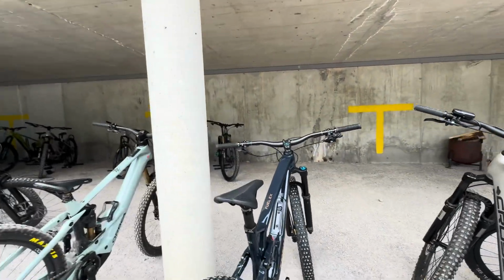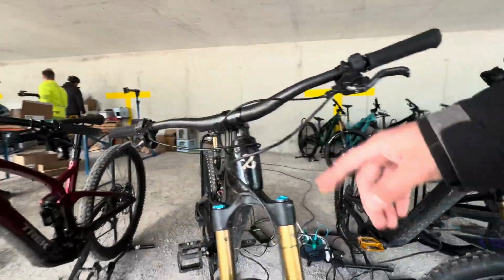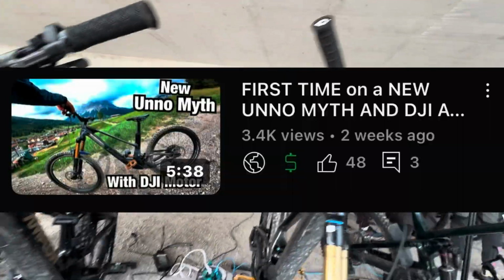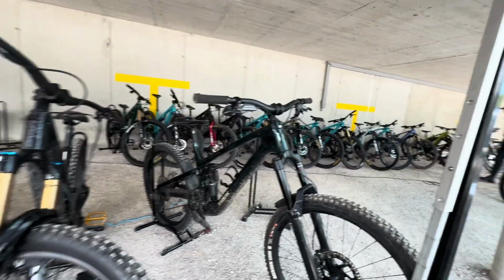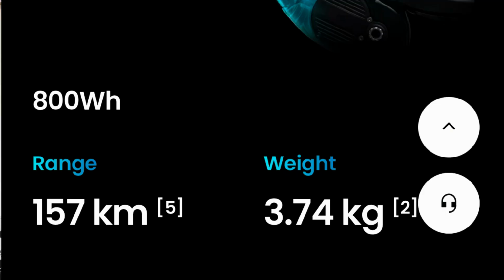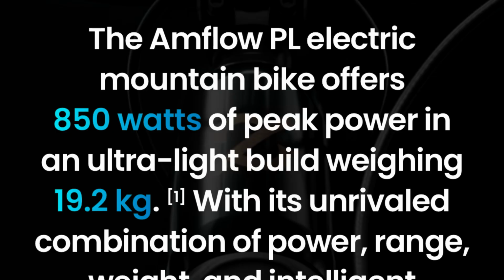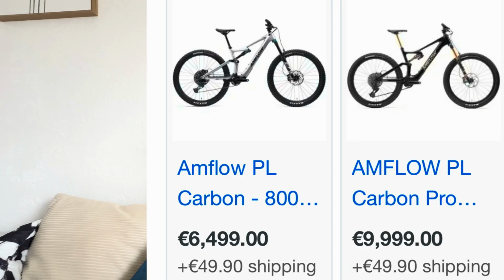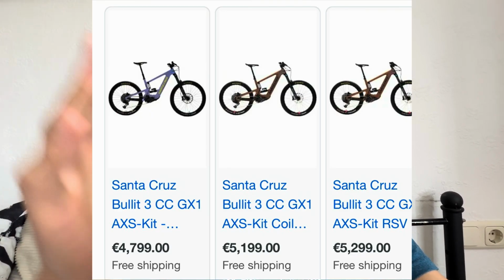Testing the Top Electric Mountain Bikes – My Review 2025! Unno, Amflow, Yeti, Trek, Orbea. EMTB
DJI Avinox, Shimano 801, Bosch CX, TQ motor, New Unno Myth, Best Electric Mountain Bikes